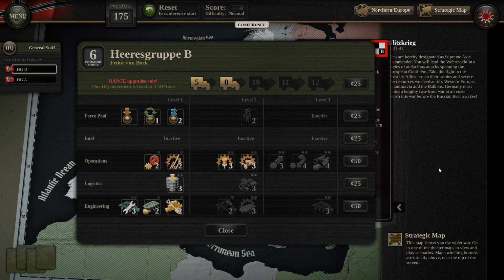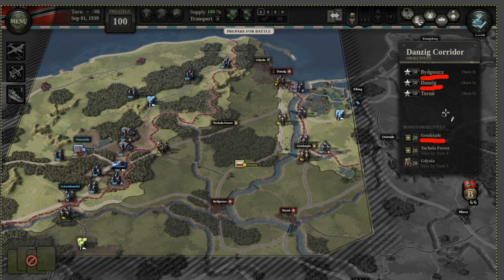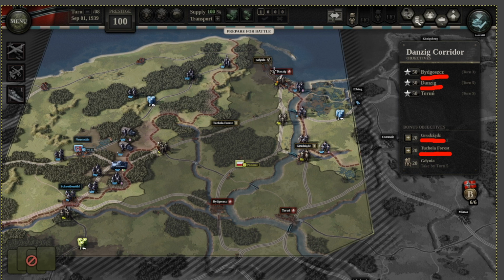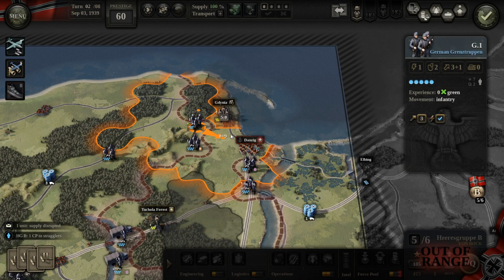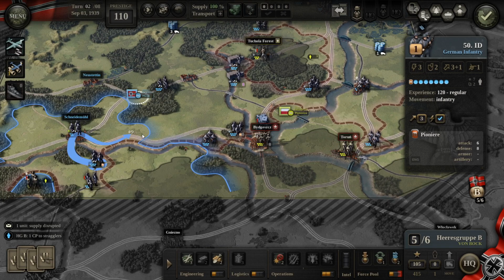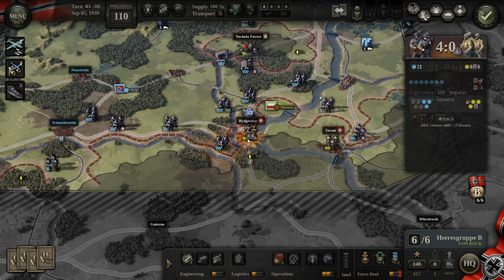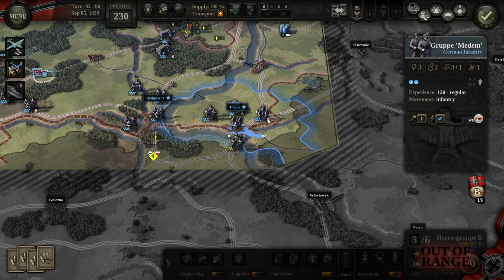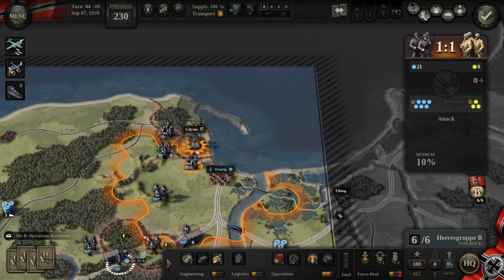Blitzkrieg DLC Unity of Command II - All Objectives Complete - Danzig Corridor - Guide Walkthrough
Are you wondering how to complete all the objectives in time? Do you keep missing that one city? No more! Just watch this guide and you will get the score you desire.

Big thank you to the developer for giving me a key to Unity of Command II.

About Unity of Command II:
Unity of Command II is the sequel to one of the most critically acclaimed strategy games of all time; a game critics called 'the perfect gateway' into computer war games.